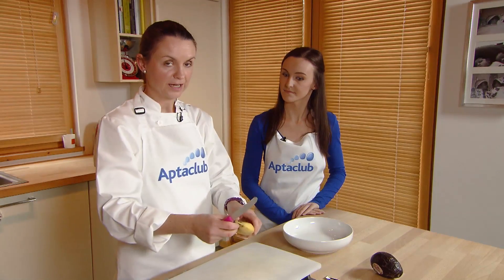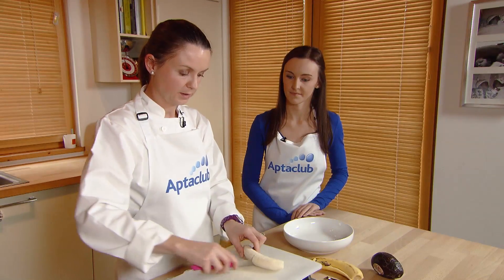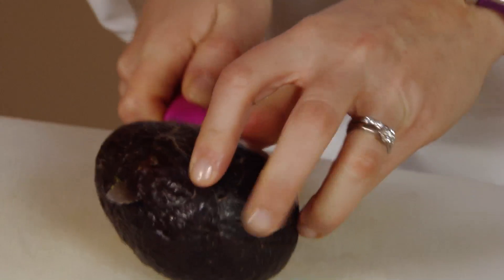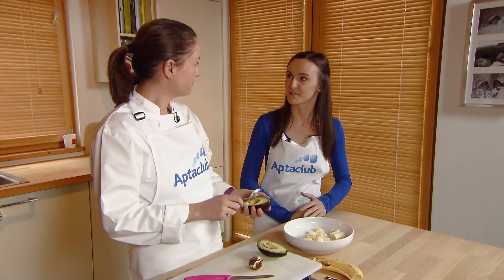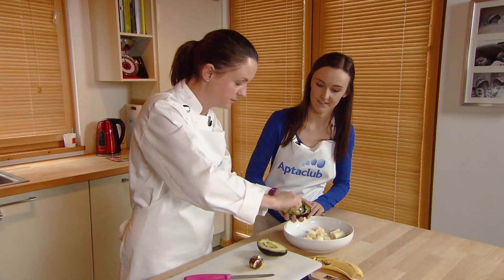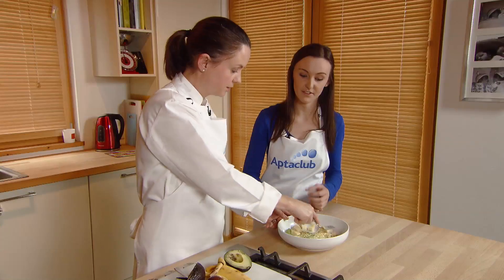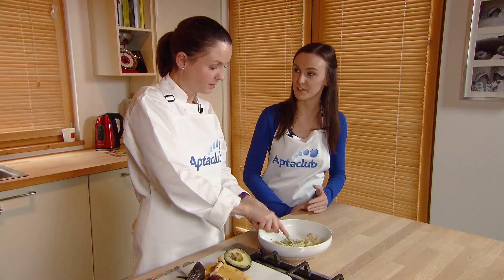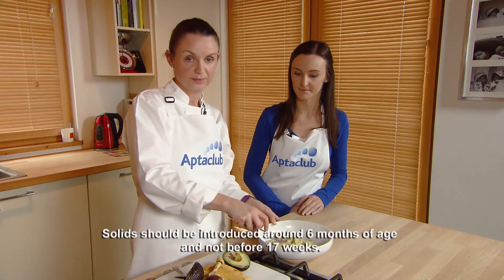Avocado & Banana Mash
This recipe is designed for Stage 2 of weaning when babies are having mashed consistencies.